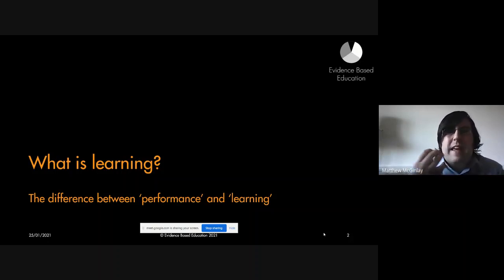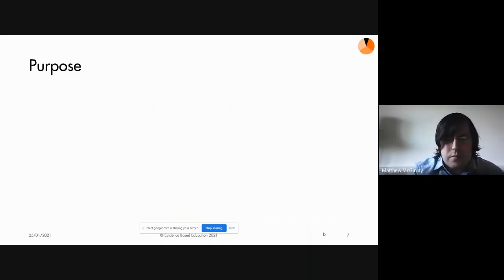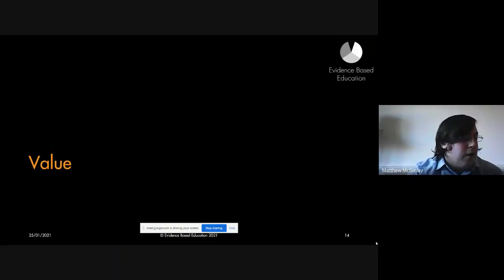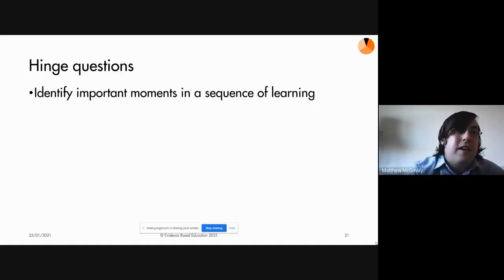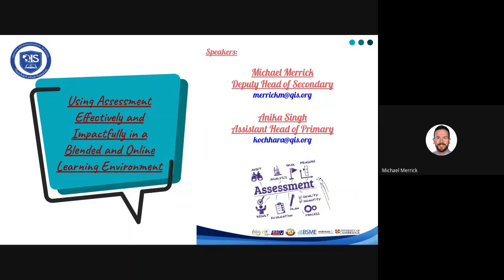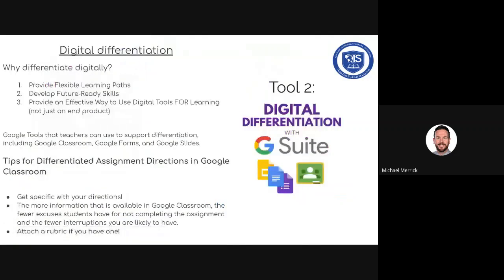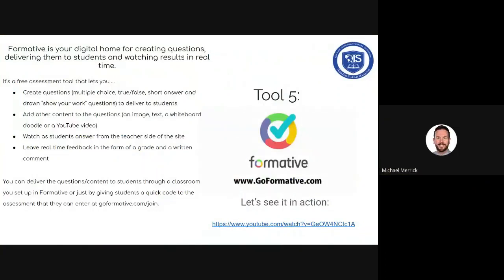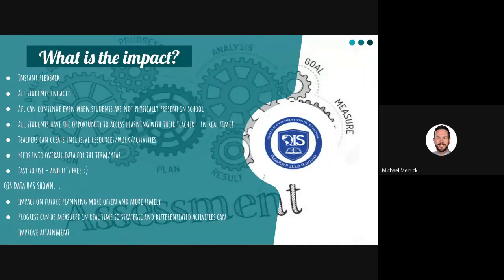Data & Assessment 1 | Using Assessment Effectively and Impactfully in a Online Learning Environment